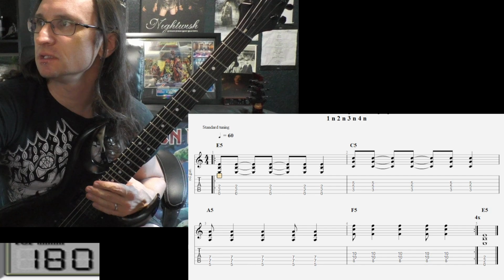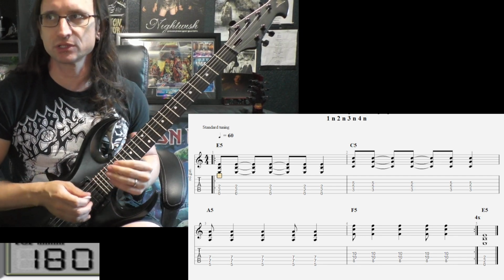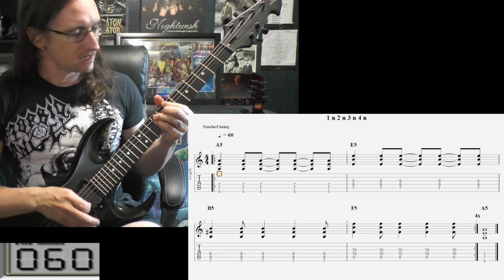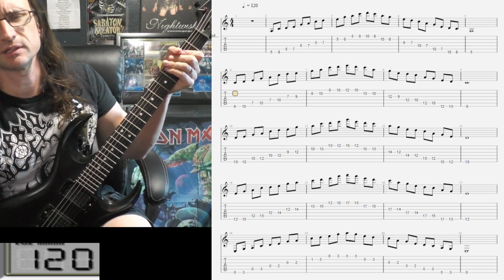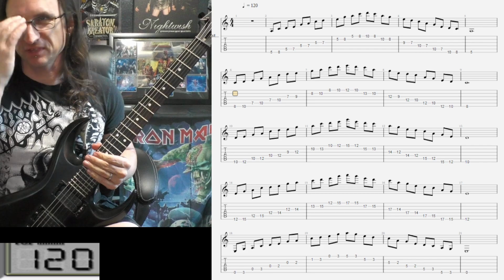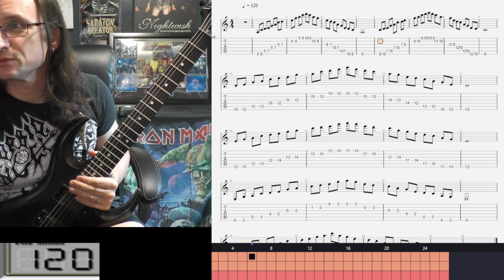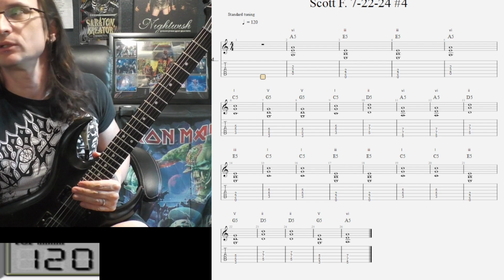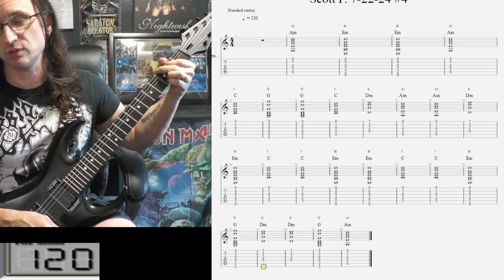Scott F. Video Recap 7-22-24